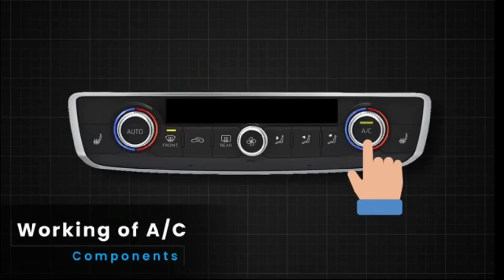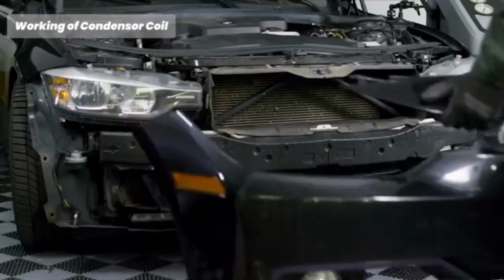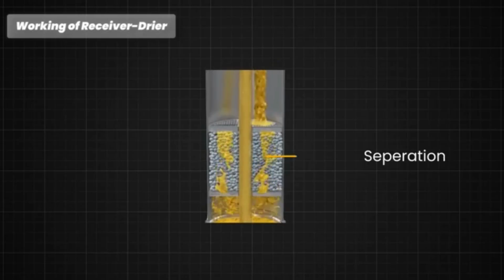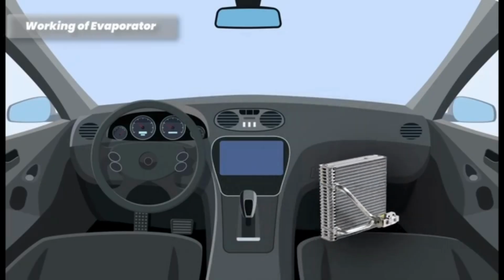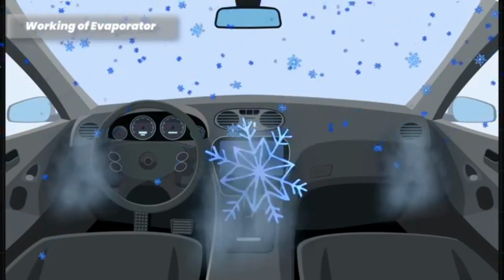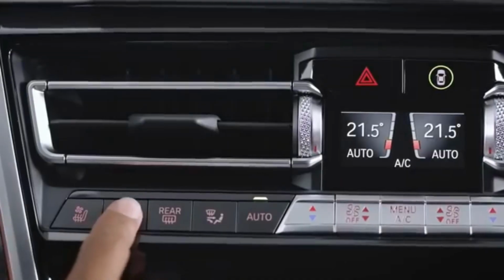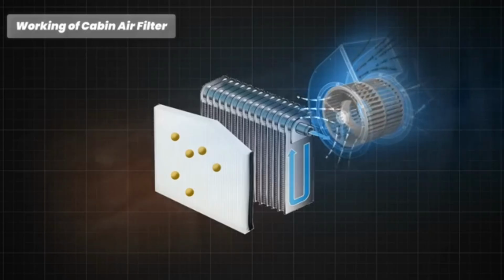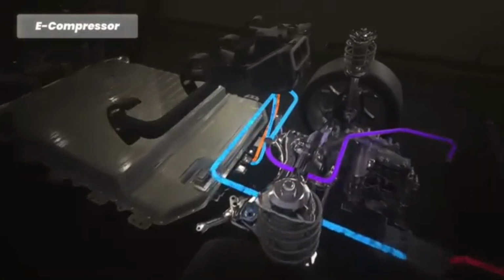Car AC System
Explanation about car AC system working Principle in Details.